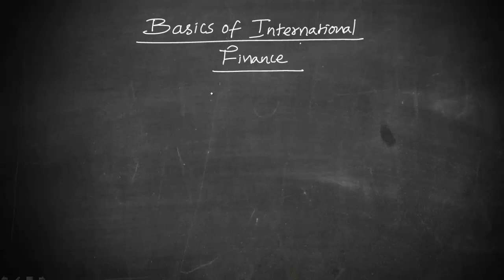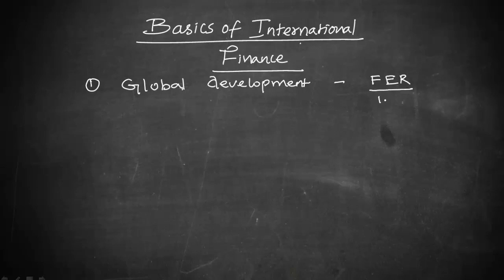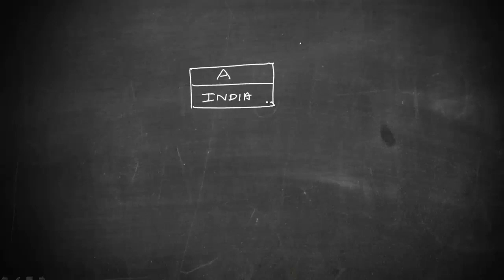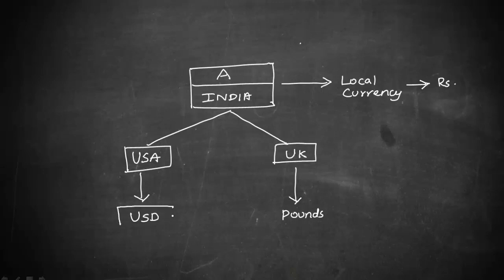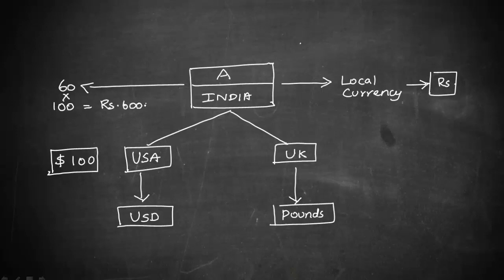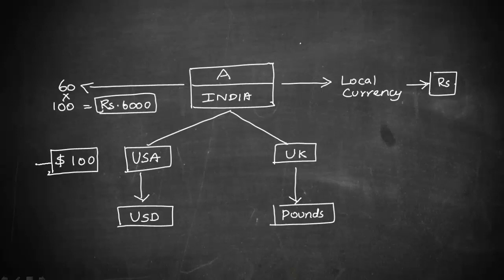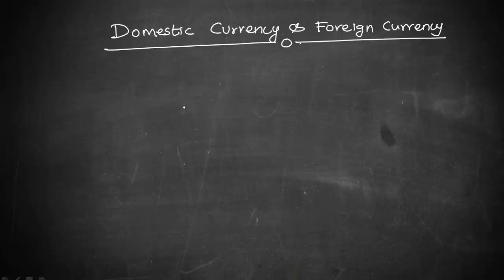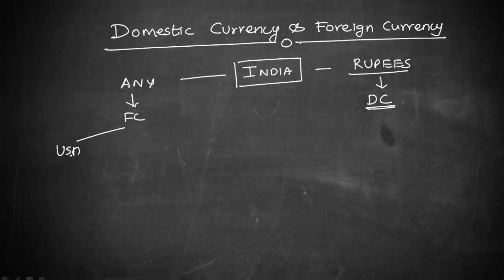Basics of International Finance - Introduction